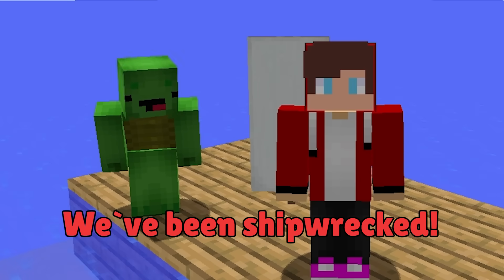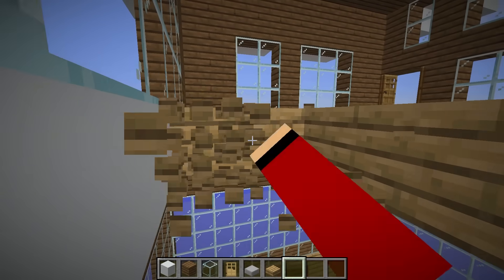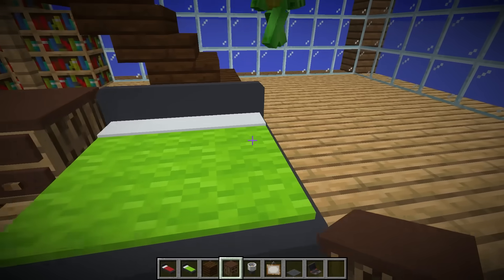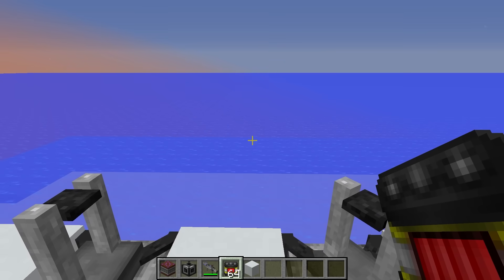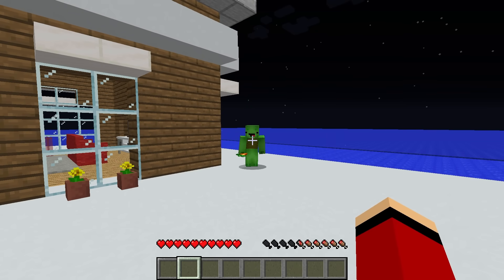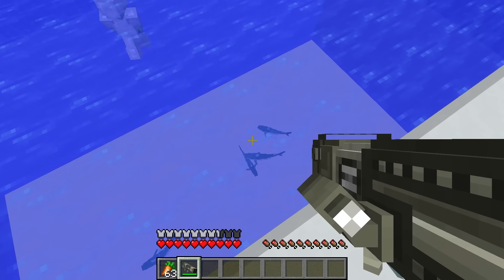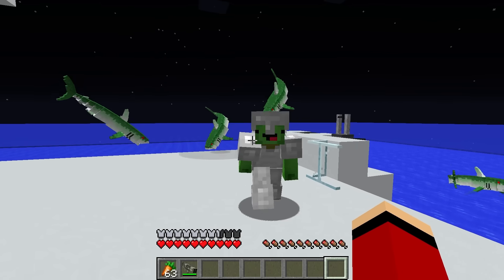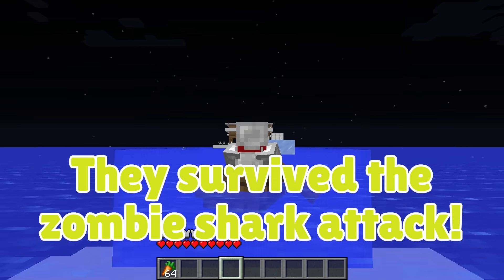UNDERWATER Security House vs Zombie Sharks in Minecraft - Maizen JJ and Mikey